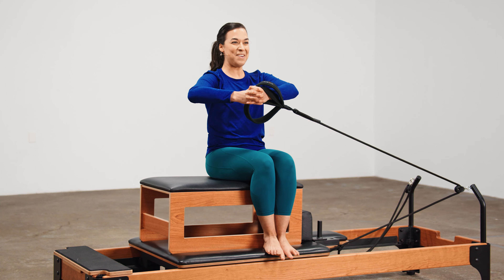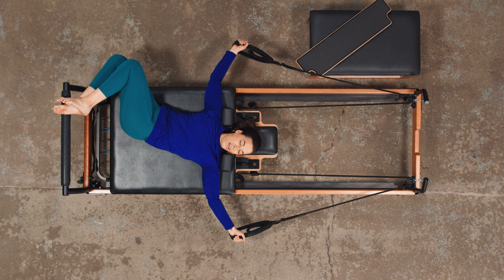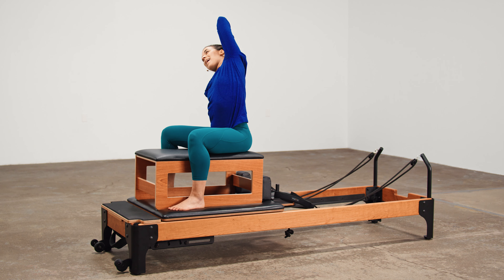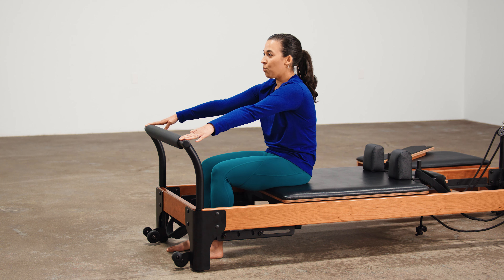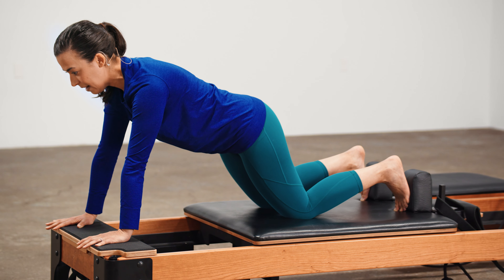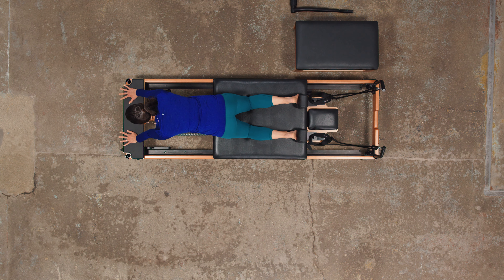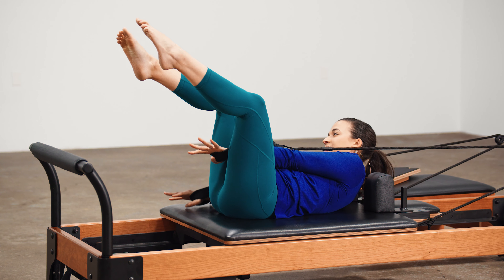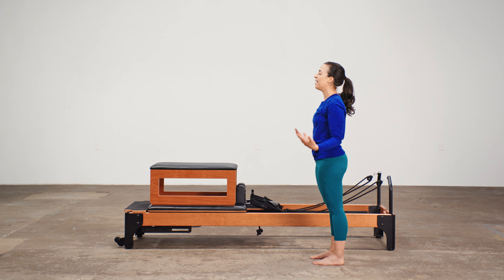Restorative Pilates Reformer Classes | Flexia Pilates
Welcome to your preview of Disconnect to Reconnect with Annie Verderame.

The calmest in intensity of our classes meant to restore health, strength, or a feeling of well being. Restore classes focus on mobility, flexibility, and easing pain and restoring joint function.

Flexia gives you access to expert-led Pilates workouts from anywhere and on your schedule. Workout with the best Pilates Instructors in the United States to learn Pilates movements and techniques and improve your overall wellbeing.

Flexia is designed to empower any and every body to challenge your limitations. This professional-grade, easy-to-adjust smart reformer uses your goals and movements to help improve your form, increase your strength, and build greater confidence to pursue the activities you love.

Shout us out in the comments with questions or classes you'd like to see!